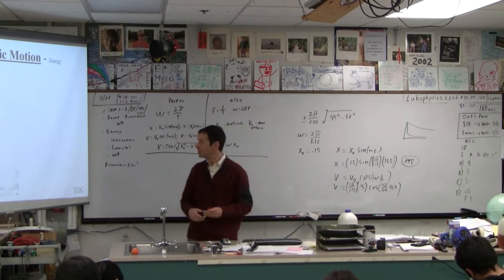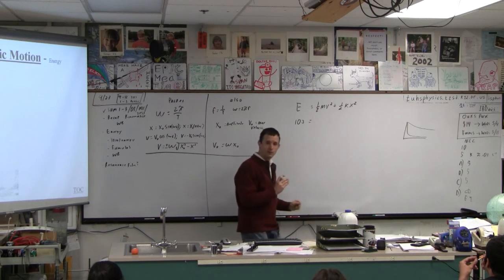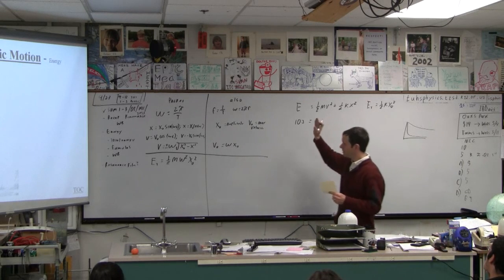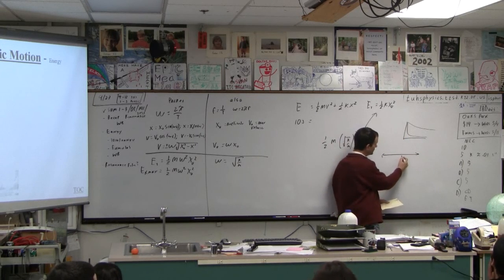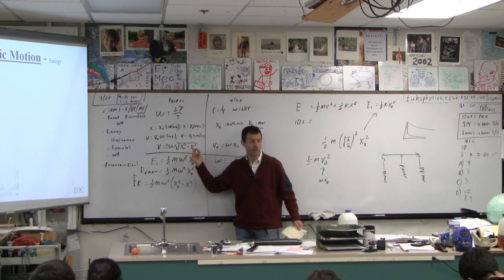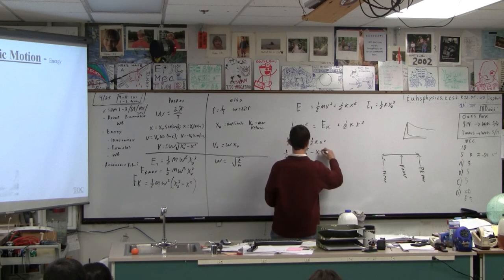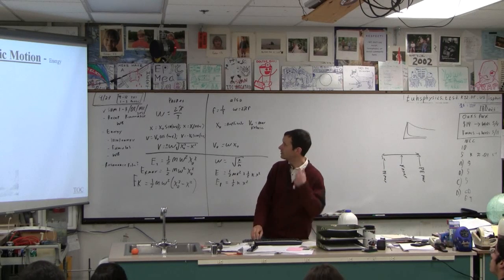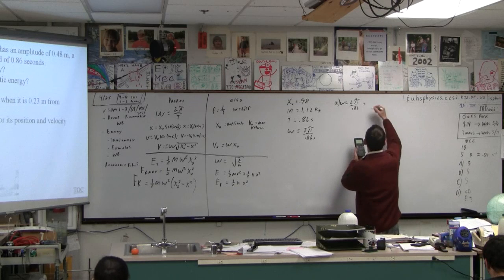IBI 11-02 SHM Energy (1/2)